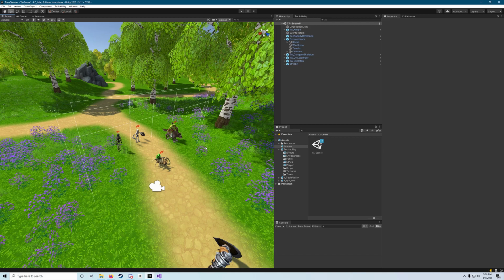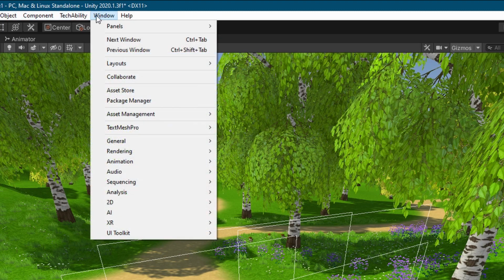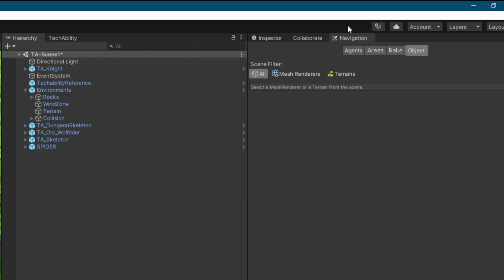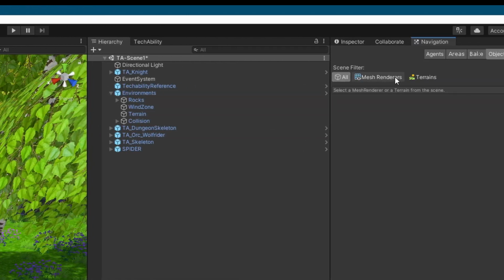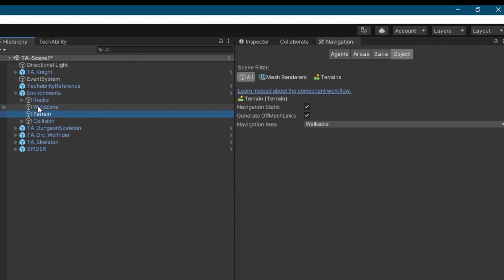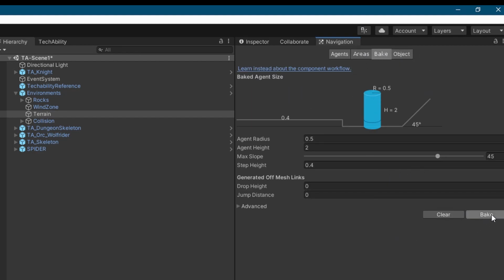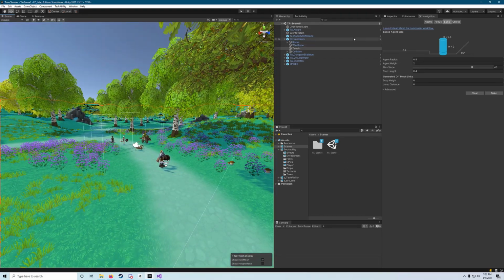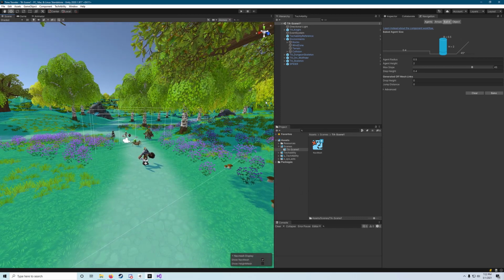Week 3 - Step 1 Bake Nav Mesh